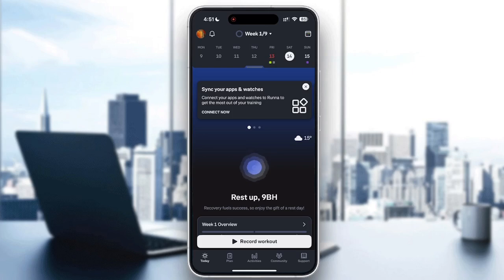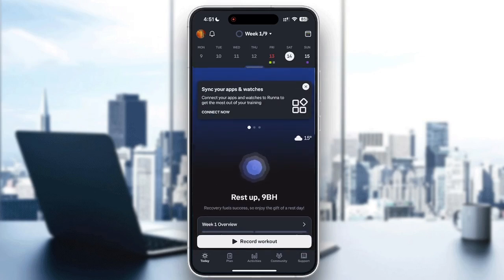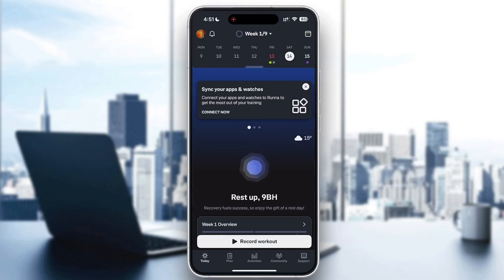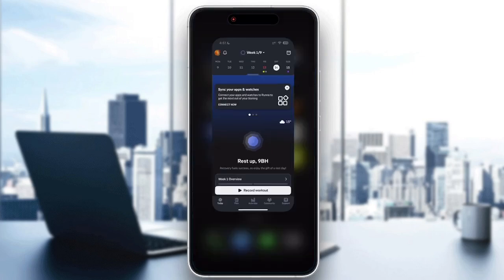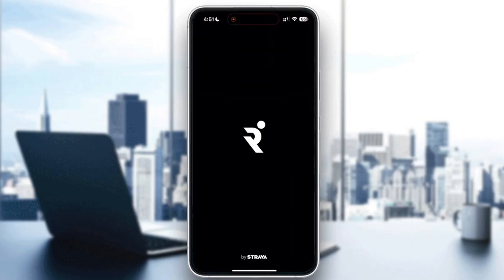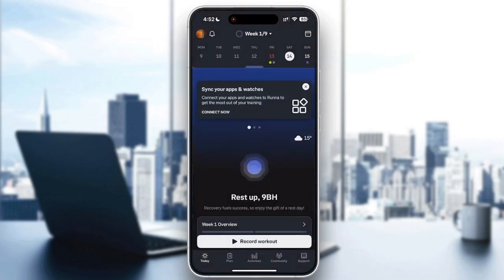How To Fix “Login Failed” In Runna ! Tutorial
Today we talk about fix login failed in runna,runna app login failed,runna,runna app,runna app review